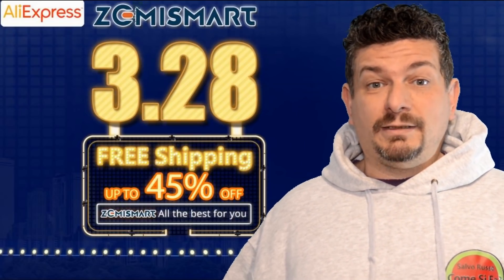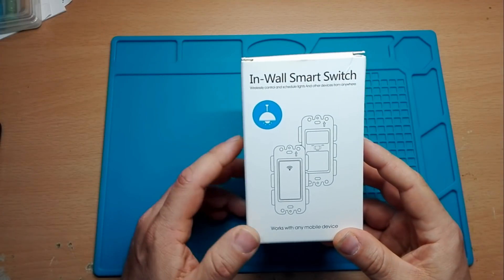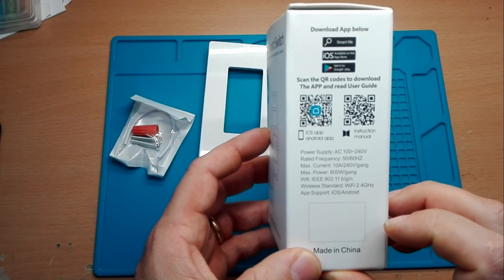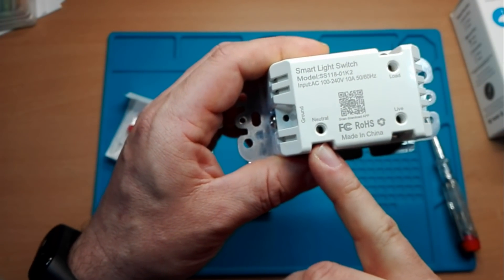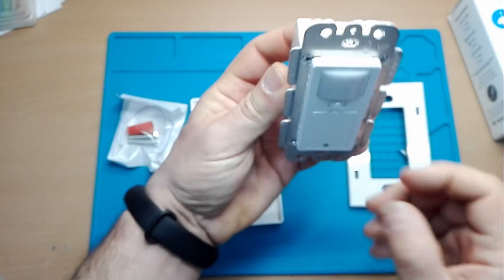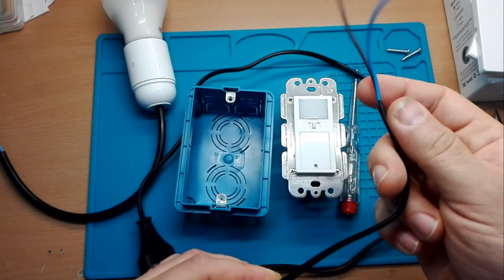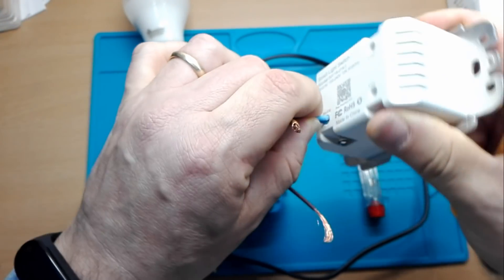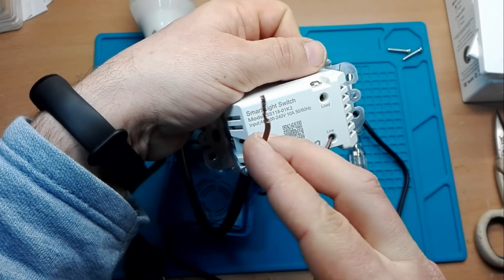Zemismart Interruttore Wi-Fi a parete con luce a sensore a microonde Alexa Google Home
Aliexpress store

Prova gratis Amazon Prime 30GG.

sonoff Touch us
Xiaomi mi band 3
telecomandi 433mhz
Fritz! 1160
Emylo 220V 2ch
telecomando sonoff 433mhz
Action Camera 4K Dual Screen WIFI Ultra HD 16MP
sonoff 4ch
sensore movimento
sonoff 4ch pro
sonoff basic
sonoff rf bridge
sonoff sv
sonoff touch eu
regolatore wifi per led RGB
Relè Finder
batteria + carica b. per np-f750
Brodlink rm3

" Non mi assumo nessuna responsabilità su rotture o non funzionamento del vostro sonoff o impianto elettrico . consultate un professionista prima di fare prove .  ".